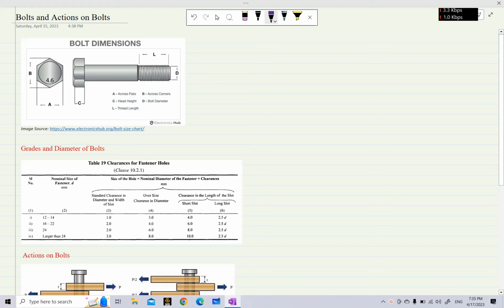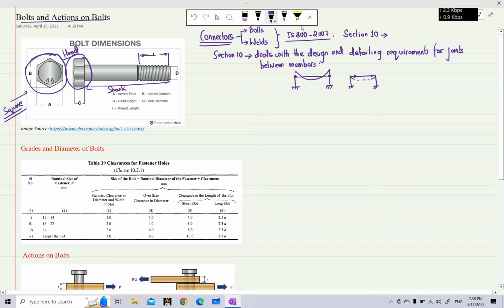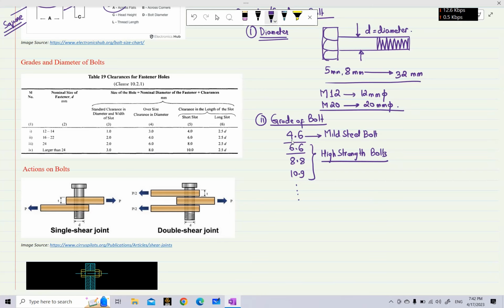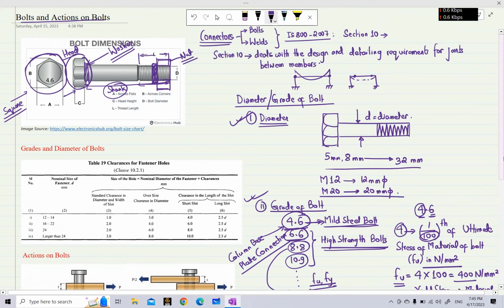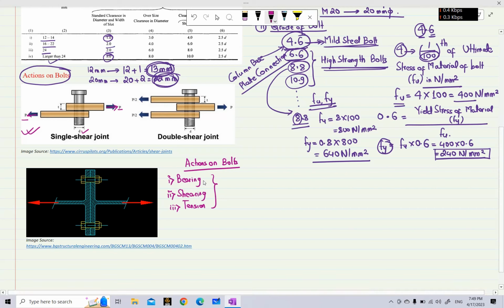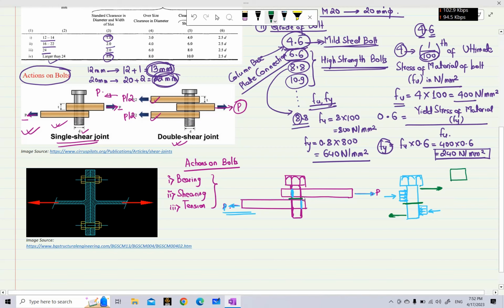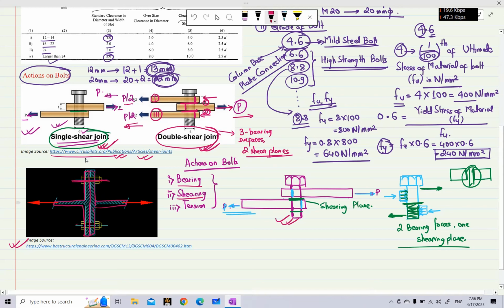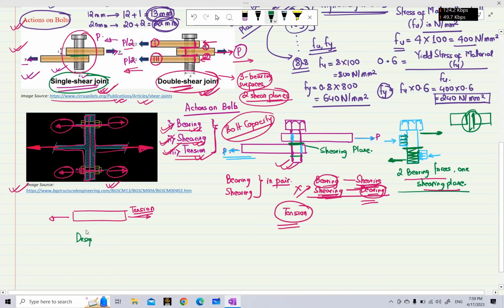Lecture 2 - Bolts ǀ Actions on Bolts ǀ Bearing, Shearing and Tension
This is the second video lecture on our lecture series on Design of Structural Steel Connections.

Topics covered in this lecture:
1. Diameter and Grades of Bolts
2. Single Shear and Double Shear Joints
3. Bearing on Bolts
4. Tension on Bolts